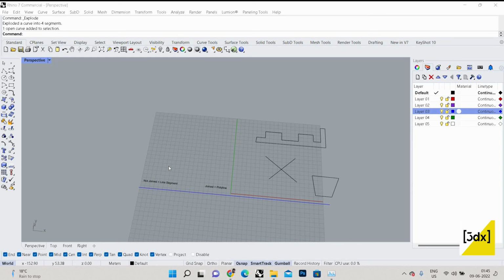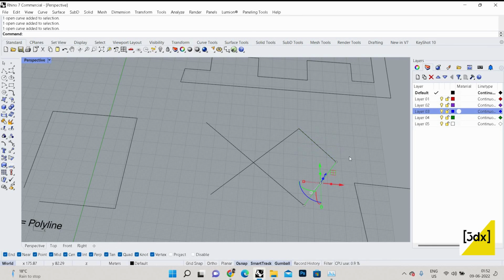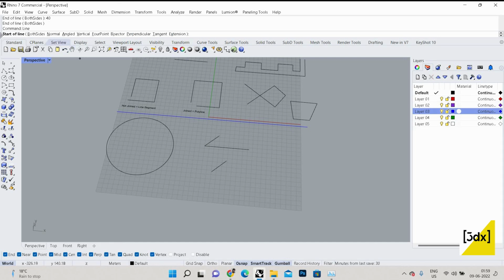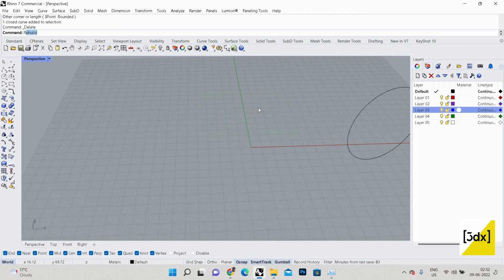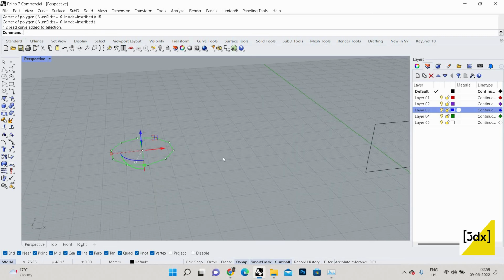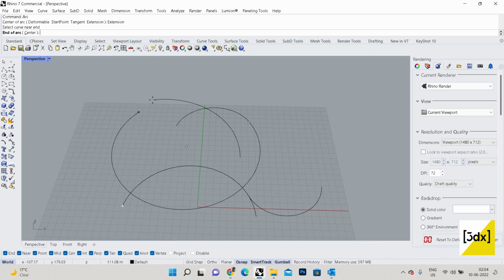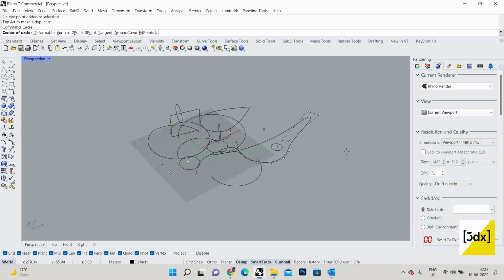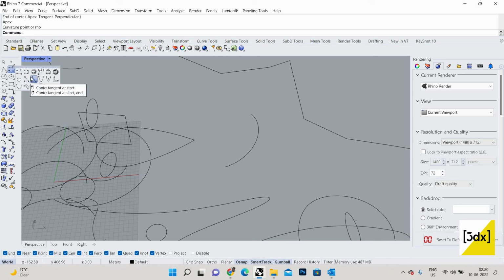Parametric Software Series | Ep - 03 | 2D Geometry | Ar Jeevan Kumar| Rhino3d & Grasshopper English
Learn Parametric Software For Free, We are going post a regular tutorial series for Parametric software.

This YouTube Channel is a one-stop platform for students, architecture aspirants as well as architects professional to learn architecture tools like  V-ray, Rhinoceros, Grasshopper,  Maya much more. Here we share tutorials, tips, and tricks about how to use these tools.

Shortcut Used
Ctrl + Z = Undo
Ctrl + R = Redo
Ctrl + J = Join
F10 = Control point on
F12 = Control Point off

Funtion Keys
F1 =  Help
F2 =  Command History
F3 =  Properties
F5 =  Selection Filter
F6 =  Toggle camera
F7 =  Grid - ShowGrid - ShowGridAxes
F8 =  Toggle Ortho
F9 =  Toggle Snap
F10 =  Points On
F11 =  Points Off
F12 =  Dig Click

You can contacts us through Instagram, YouTube comment section or through email to clarify your doubts.